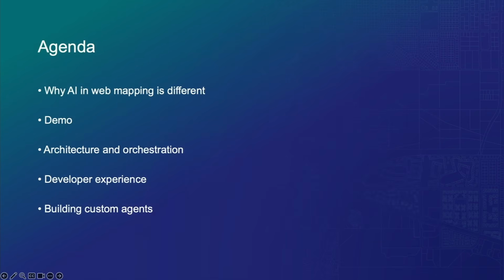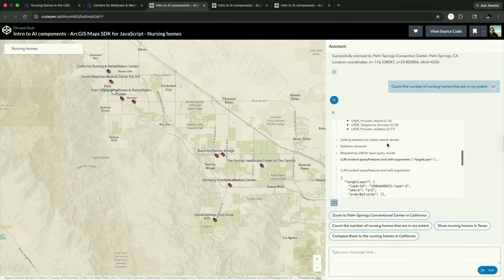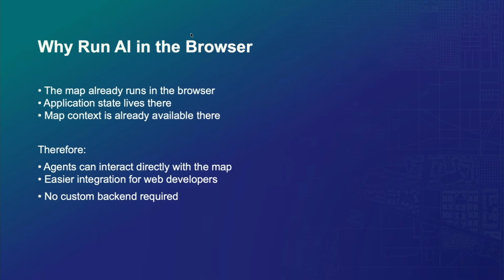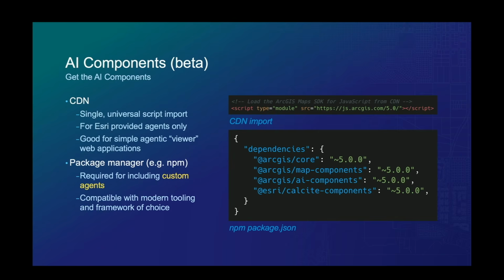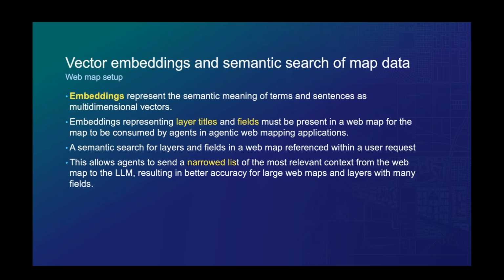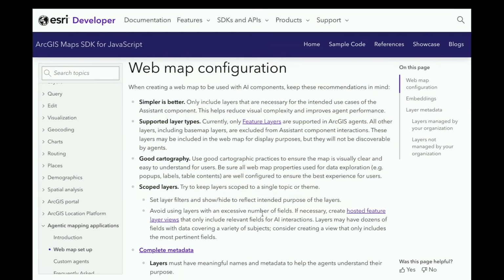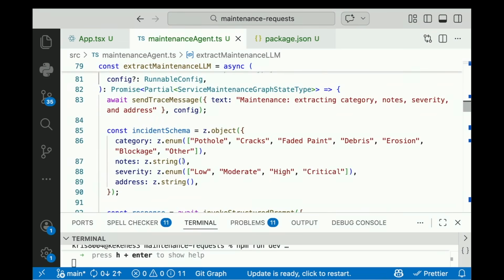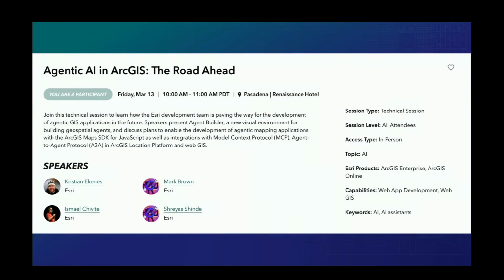ArcGIS Maps SDK for JavaScript: Building AI Assistants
Learn how you can build an AI assistant for a web application using the framework being developed in the ArcGIS Maps SDK for JavaScript. Speakers discuss key terminology, how to use the components and out-of-the-box workflows built in to the SDK, how to define your own workflows specific to your application, and how to leverage the client-side capabilities of the browser and the SDK to make the best possible experience for your users.
Presenters: Kristian Ekenes and Dhrumil Shah

📹 More Esri Developer and Technology Summit 2026 videos

🕑 Chapters
00:00 Intro
00:09 Overview
01:13 Agenda
01:44 Why AI in web mapping is different
04:49 Demo
12:22 Architecture and orchestration
16:53 Developer experience
23:47 Web map setup
32:22 Esri-provided agents
37:22 Demo: Custom agent
53:01 Questions
   53:10 Is there an indication on the web map class if it has embeddings generated?
   53:42 Let's say you have your web map persisted and you load it into the app and you add additional layers. Is the assistant going to be aware of those additional layers?
   54:25 Is there a size limitation for the layers?
   55:28 Do you plan to support custom models?
   55:56 Whenever you enter a prompt does it use the features that have been cached on the client or the server?
   56:27 For editing, does it take into account the users' permission roles?
   57:10 Are the embeddings being searched on the front or the back end?
   58:20 If you have external services or models you want to connect to, can you do that in the custom agent workflow?
   58:43 Did you create your own model?
   59:24 Within the out-of-the-box agents can we change models?
   59:55 What models get updated and how do we communicate that?